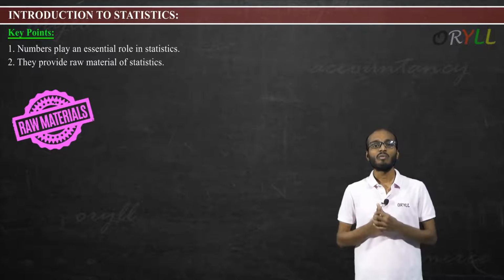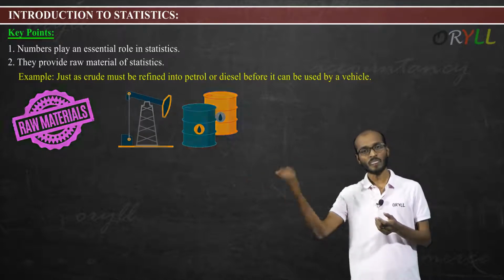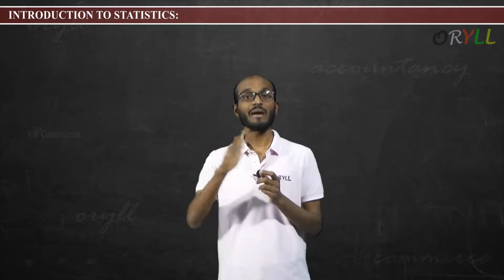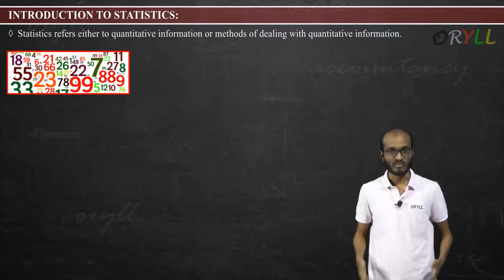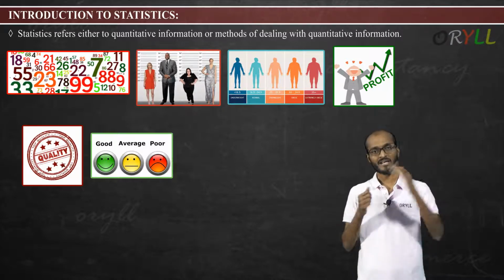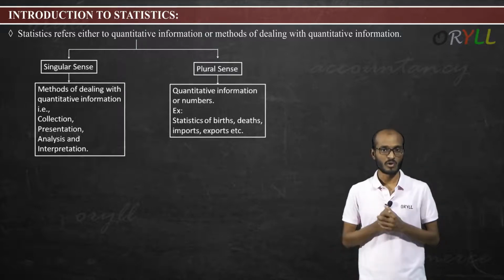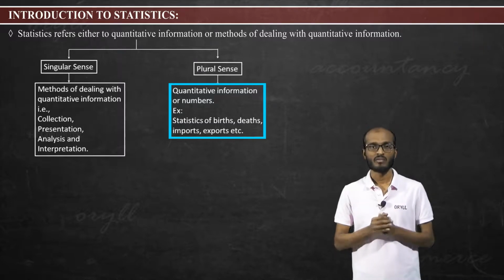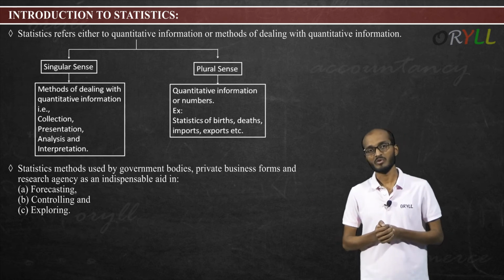1 Intro To Stats Part 2 2